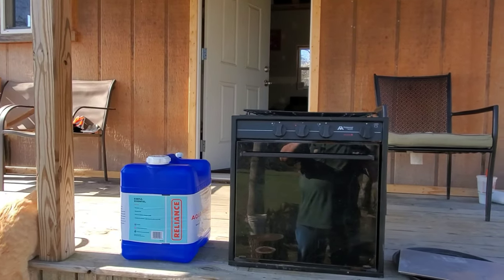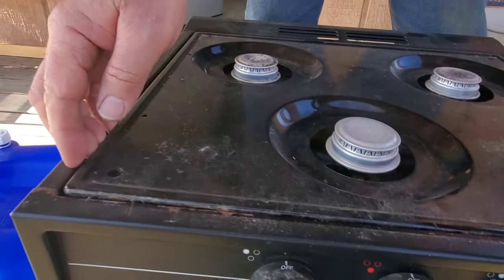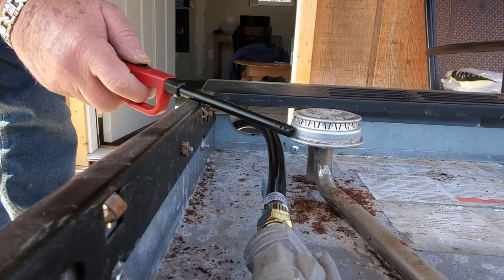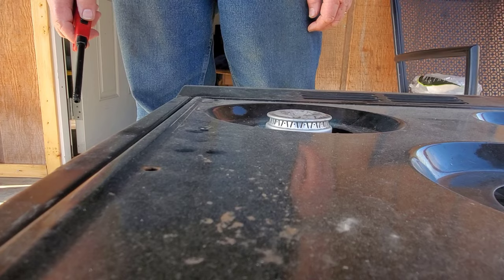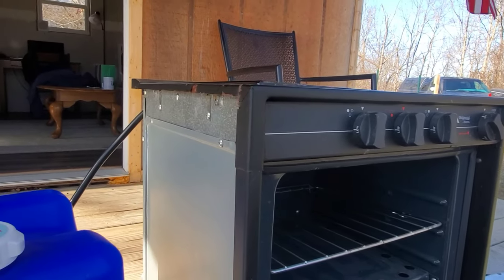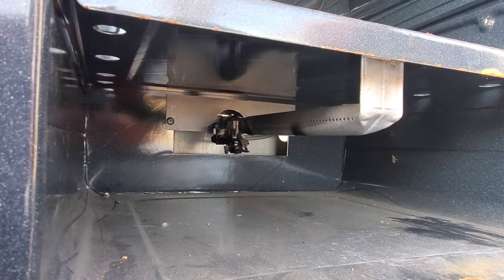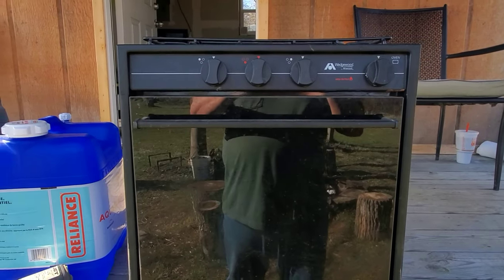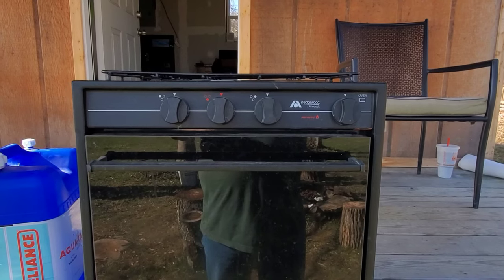Testing Used RV Propane Stove for the Off Grid Cabin Kitchen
I bought this Wedgewood Atwood propane stove from a guy scrapping his rv. I paid $20 for the stove and the Flo Jet pump.  I finally got to test it!